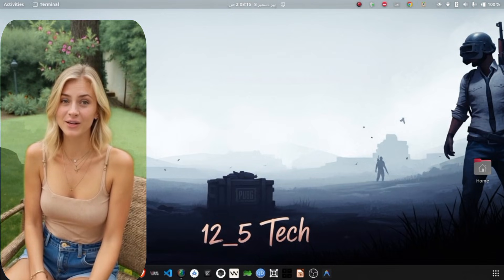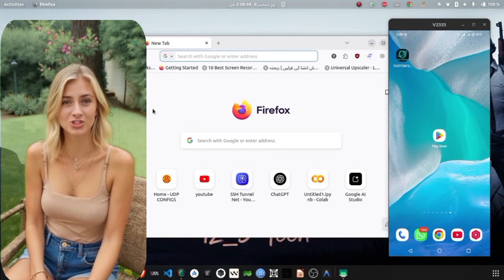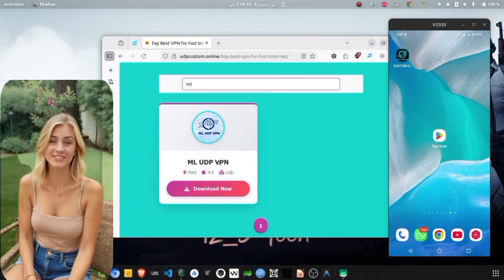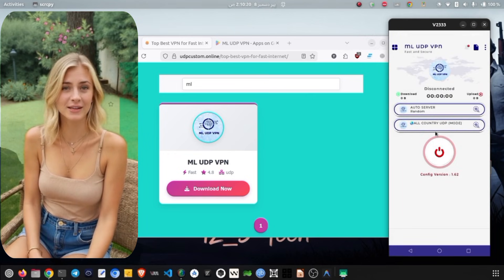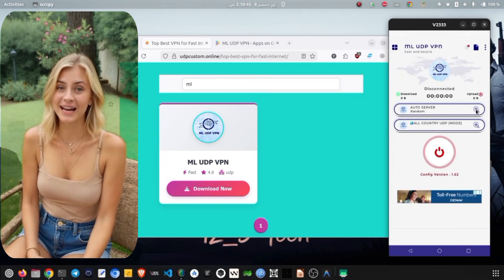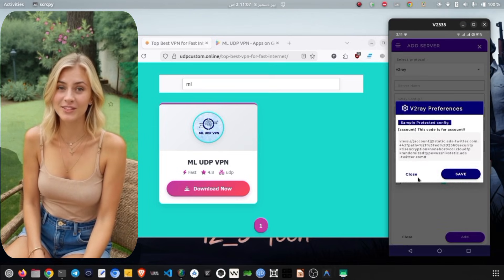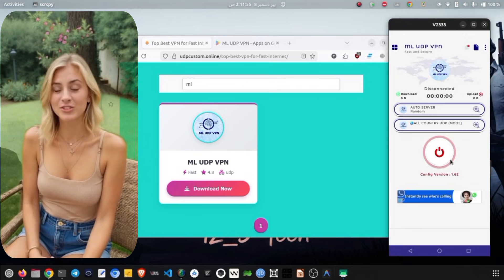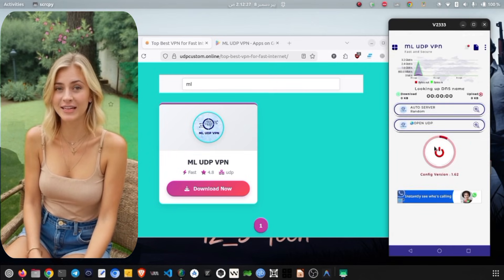New Unlimited All Country working VPN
In this video, I walk you through how to download, install, and configure the new ML Unlimited VPN. This powerful tool provides access to fast servers and multiple protocols, ensuring your browsing experience is both unlimited and secure. Follow the step-by-step instructions to get set up quickly and start enjoying internet freedom today.

   ▶️ 125tech.online